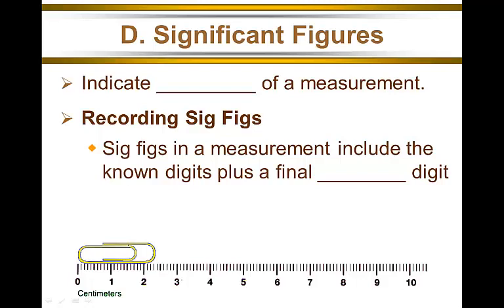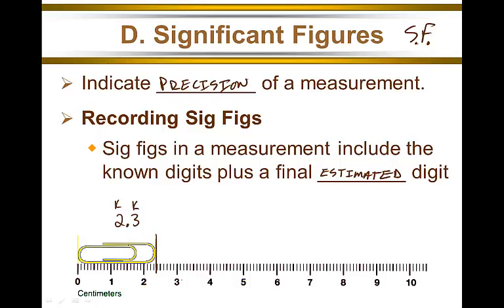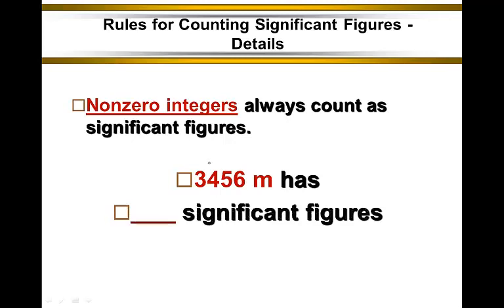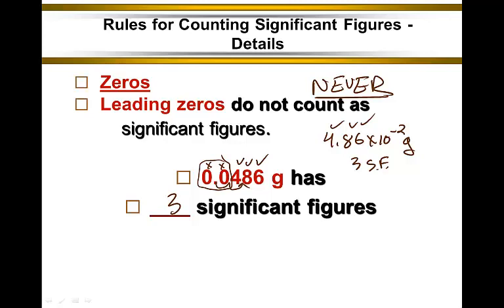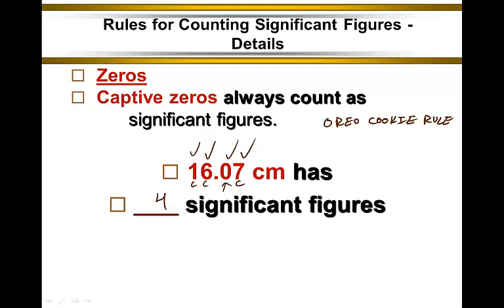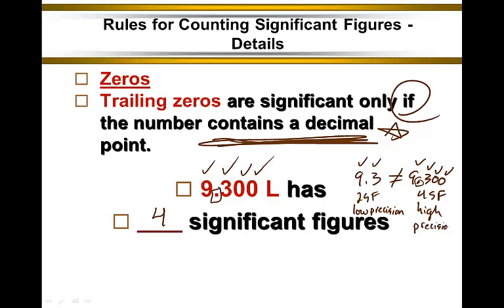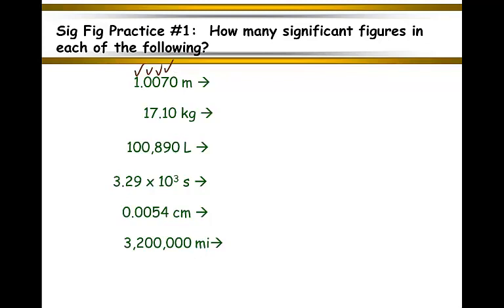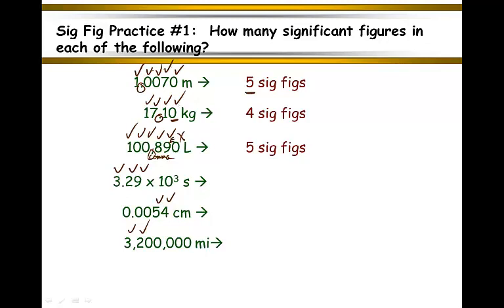Review: Significant Figures